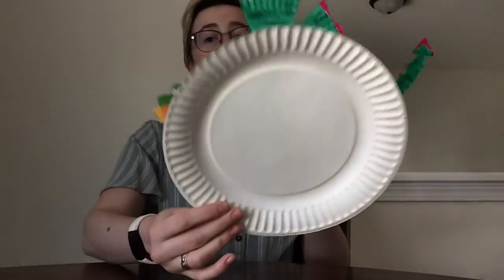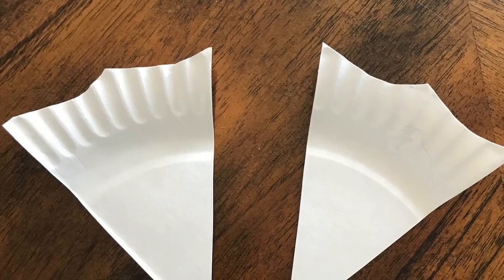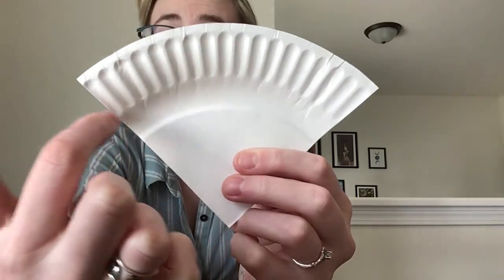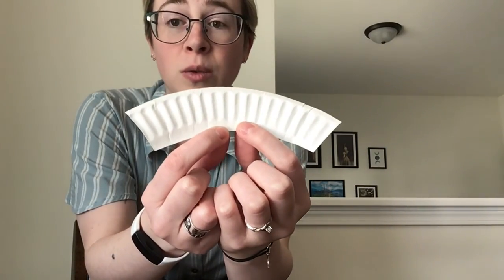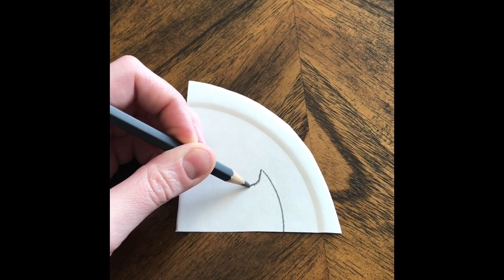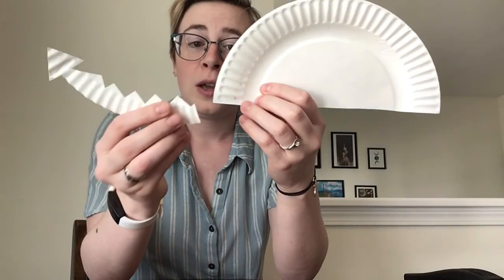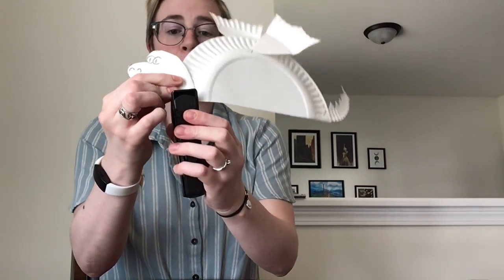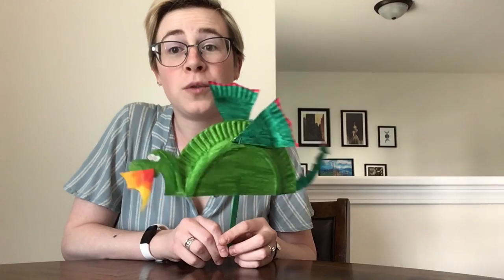Children's Museum at Saratoga: Art Adventures - Paper Plate Dragon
Make your very own paper plate dragon and take flight in this craft of mythic proportions!